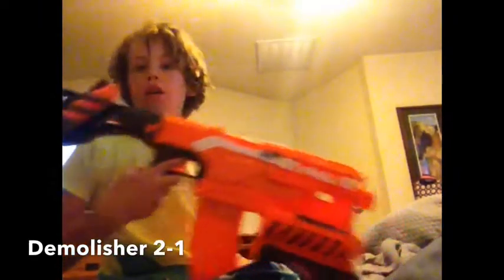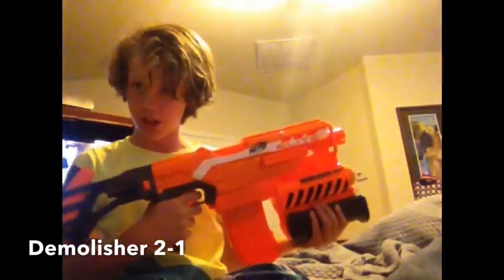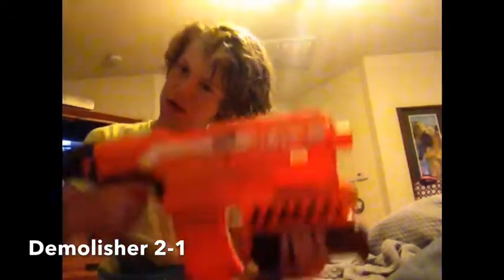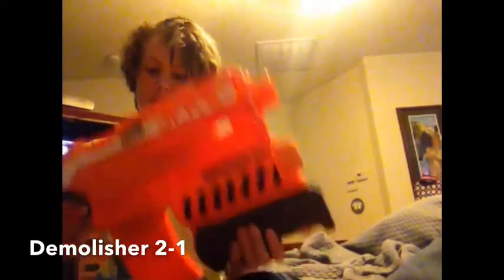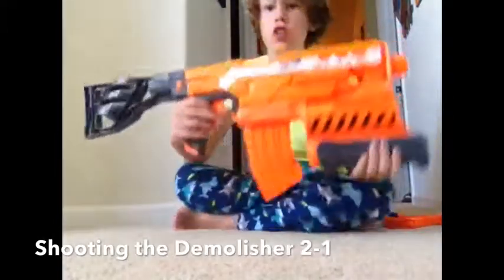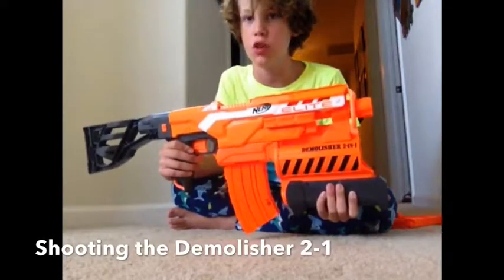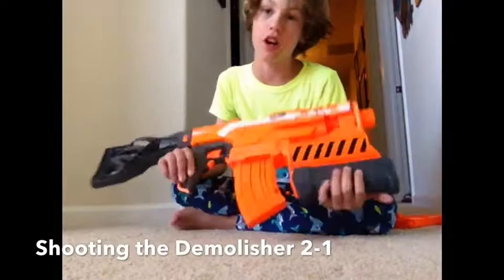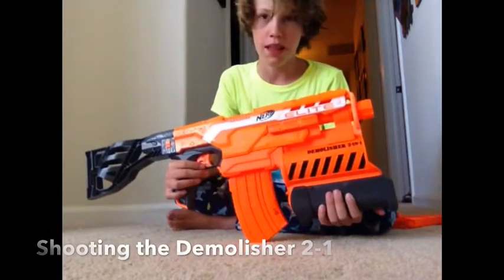Nerf review of Demolisher 2-1 and firing demo